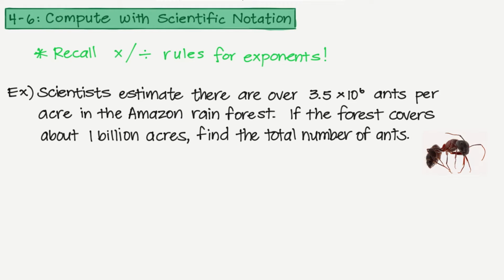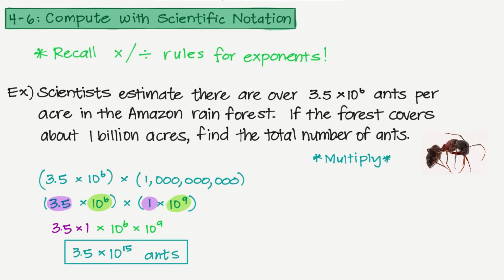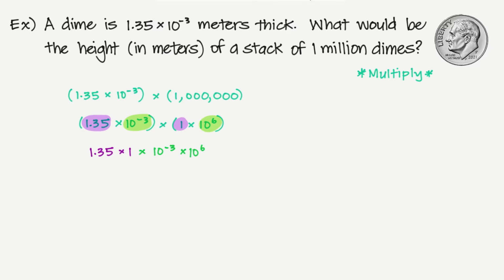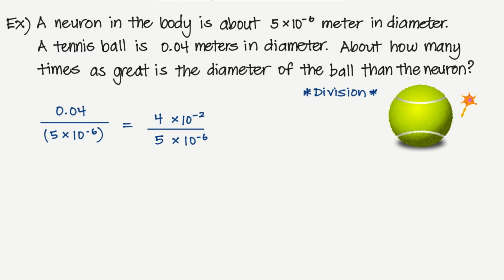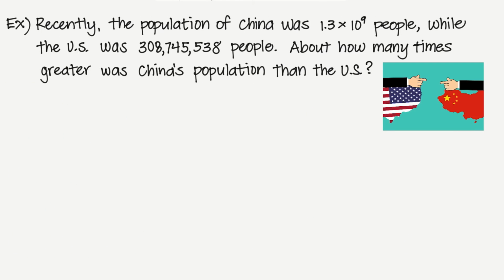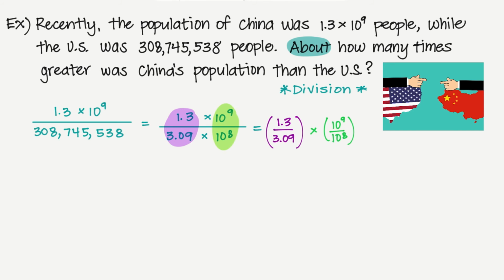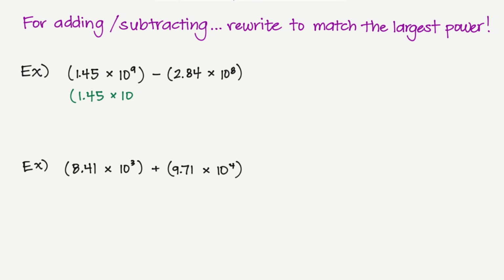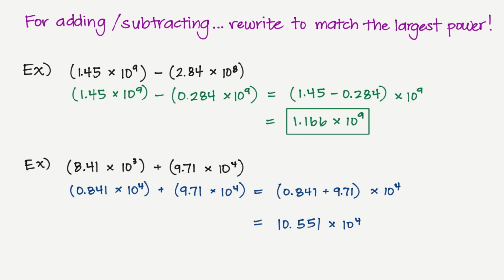MH Reveal Math Accelerated7 4-6: Compute with Scientific Notation